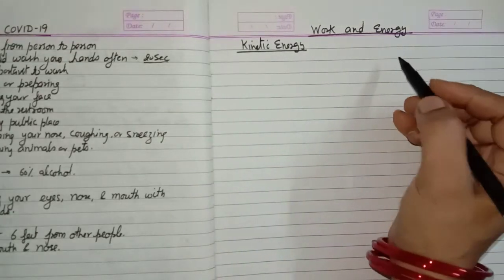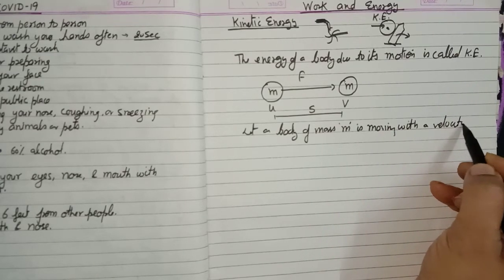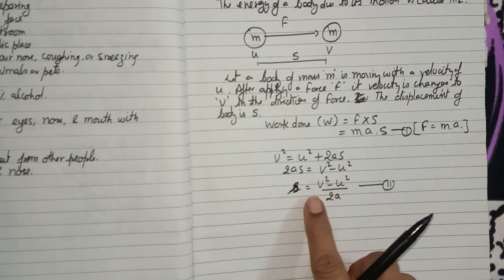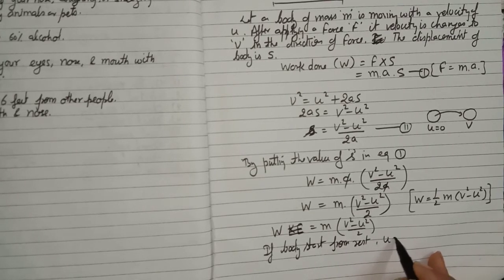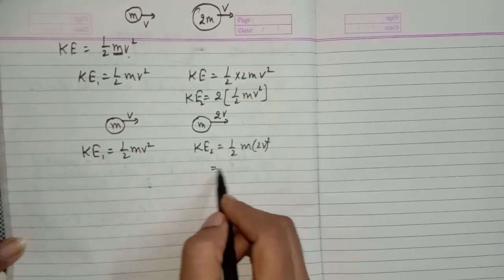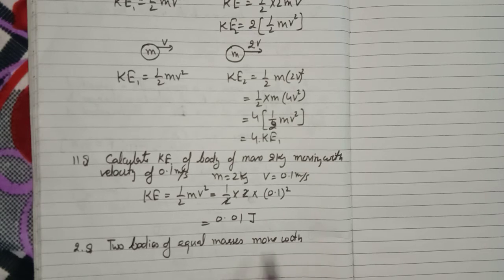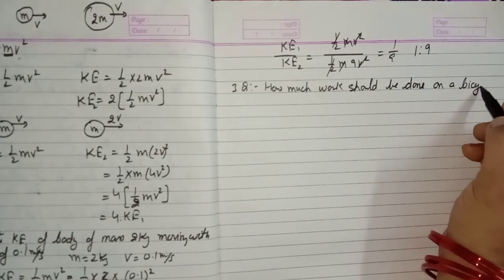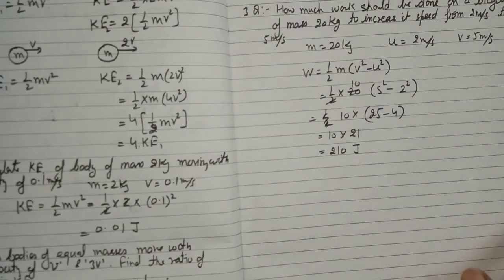Class lX ll work and energy ( kinetic energy)